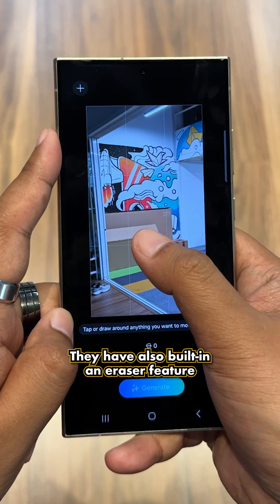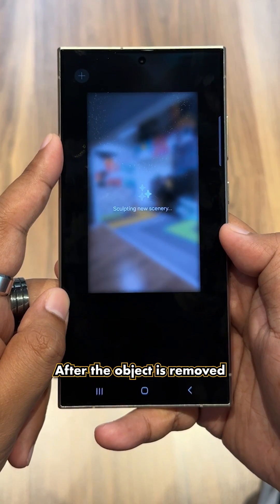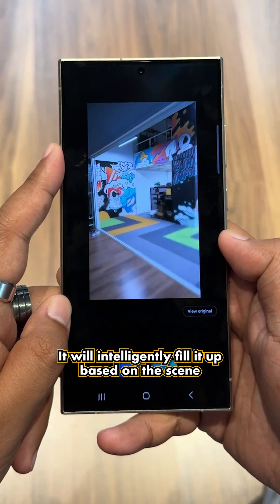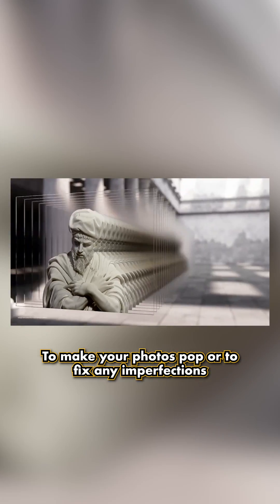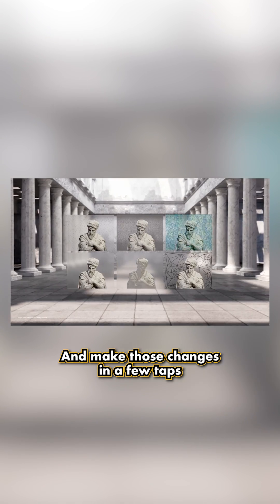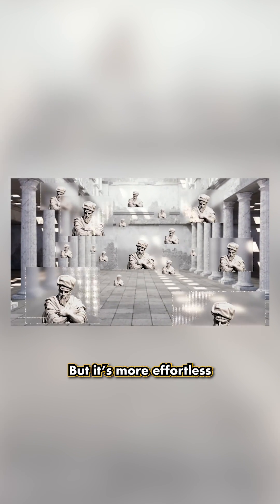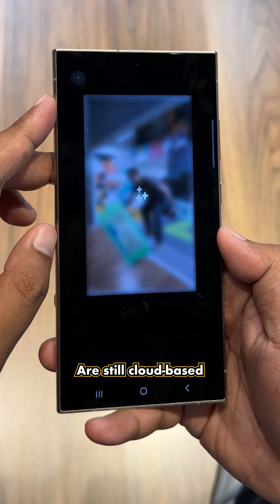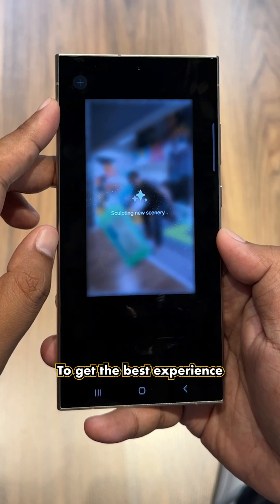What is Galaxy AI and how does it work?